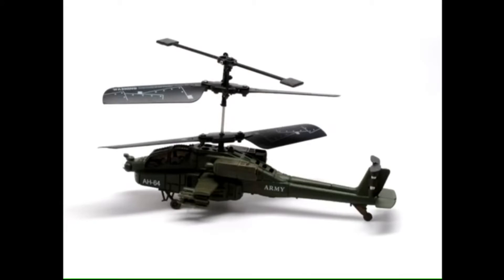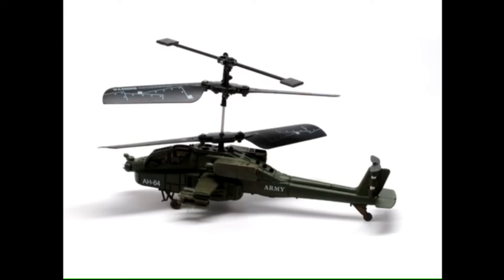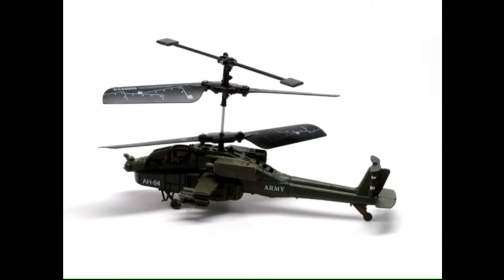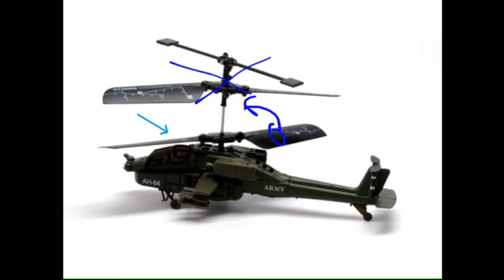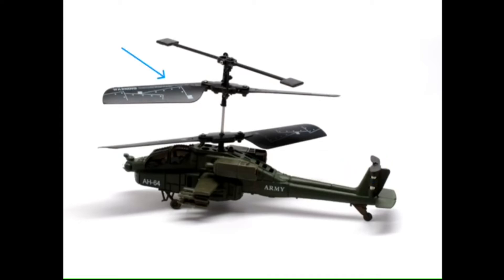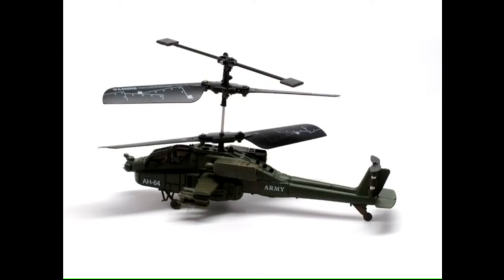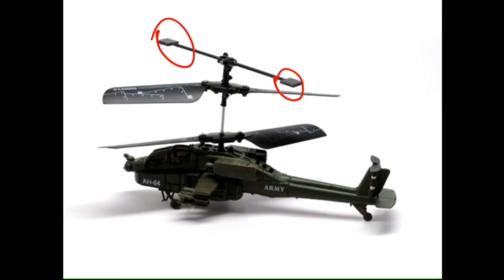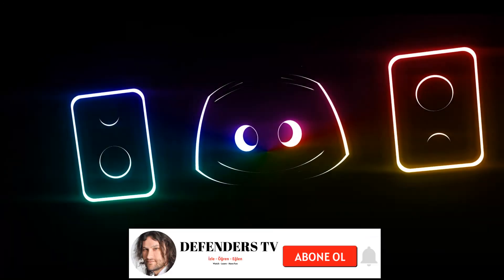Oyuncak Helikopter Nasıl Çalışır ( How a Toy Helicopter Works )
Merhaba arkadaşlar ben Şeref DOĞAN. Sizlere bu videomuzda oyuncak videonun nasıl çalışltığı hakkında bilgi veriyoruz. İnceliyor ve helikopterin nasıl havada kaldığı ve yükseldiği konusunu araştırıyoruz. iyi seyirler dileriz.